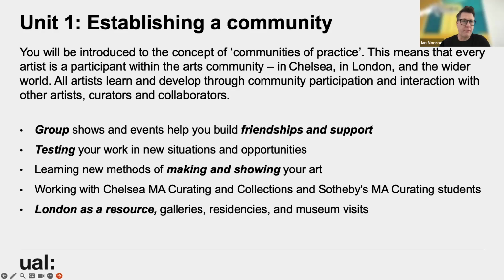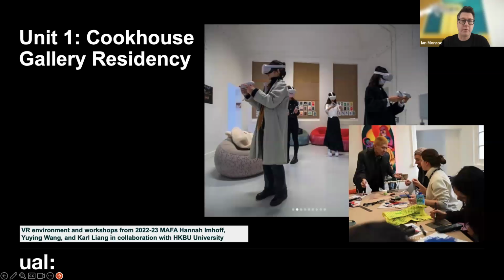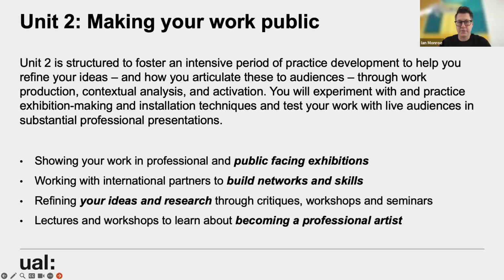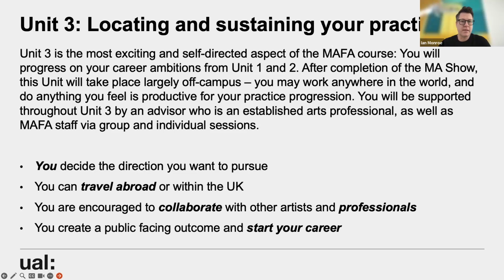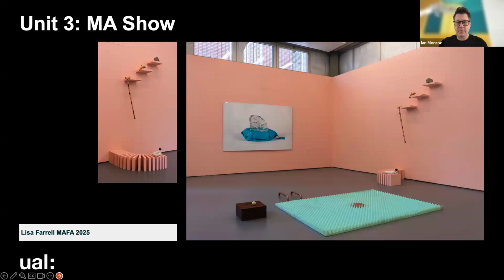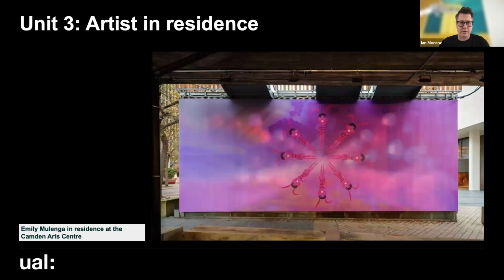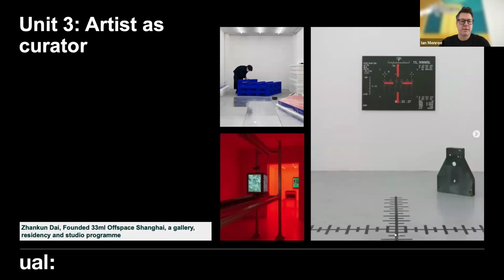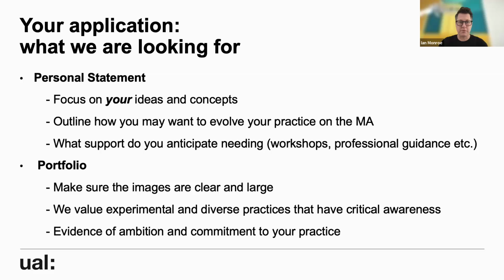MA Fine Art | Course Introduction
In this Course Introduction recording you will hear from MA Fine Art Course Leader Ian Monroe

Date of recording:  October 2025